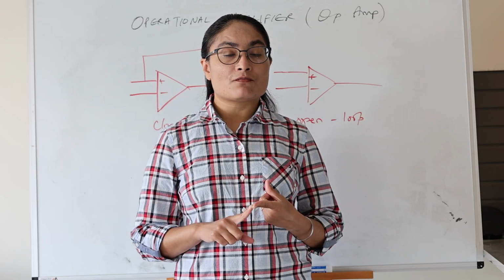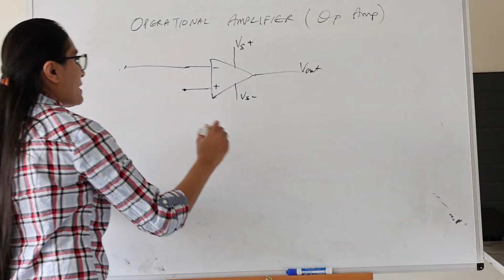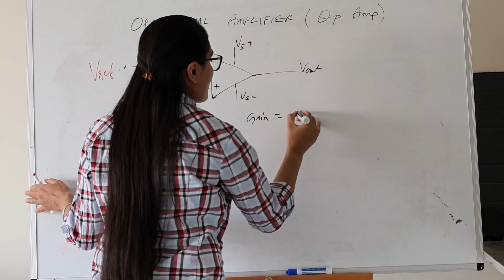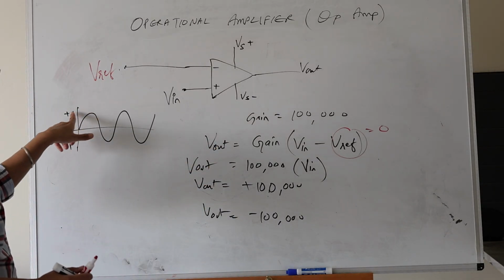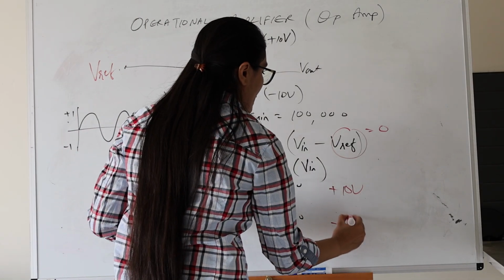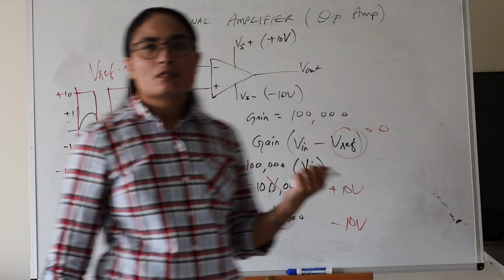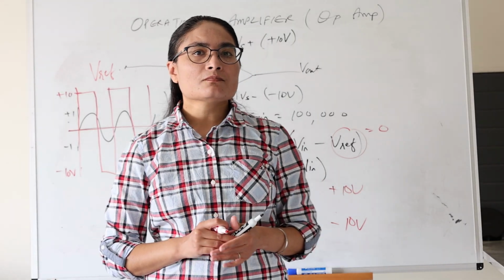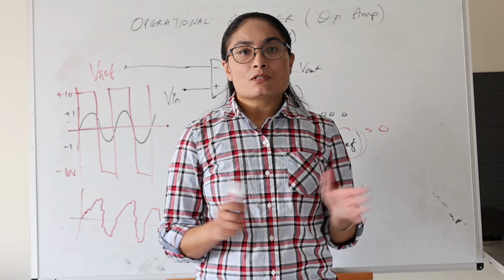Lecture 3 contd. Op Amp as a Comparator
In this continuation of Lecture 3, we dive into the practical application of the Operational Amplifier (Op-Amp) as a voltage comparator. We explore how an Op-Amp behaves in an open-loop configuration, moving from theory to real-world circuit behavior.